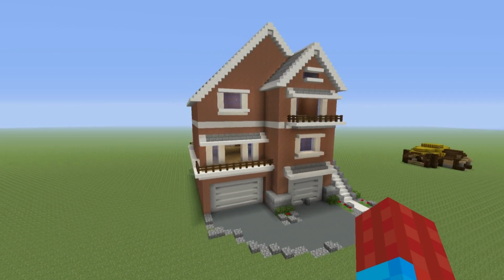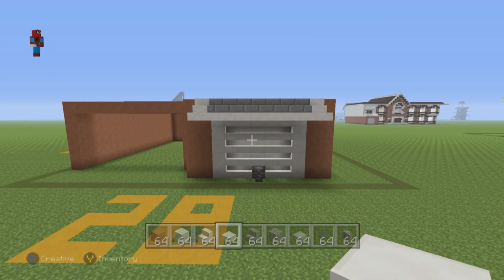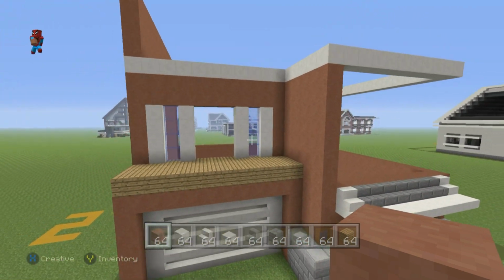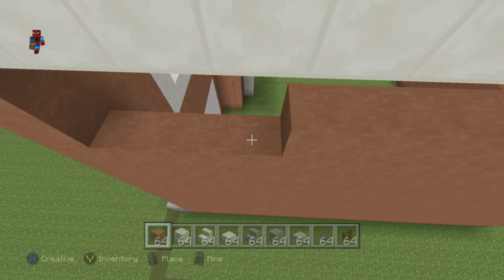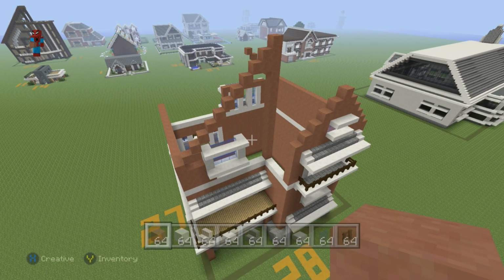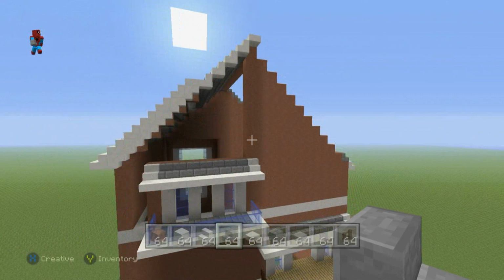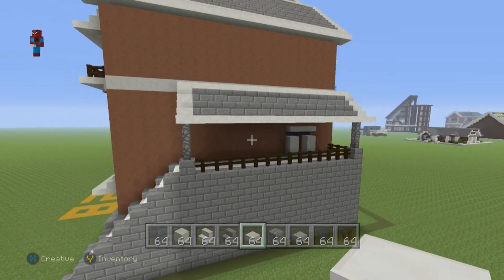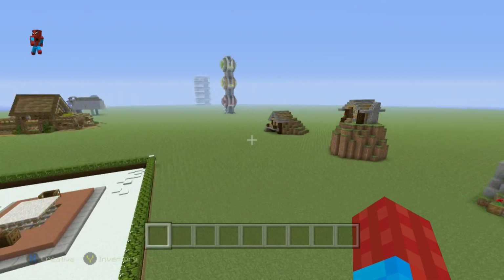Minecraft Tutorial: How To Make A Realistic House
In this tutorial i show you how to make this realistic house which features 2 garages, plenty of balconys, an interesting entrance, an insane amount of room and a pretty awesome looking garden.